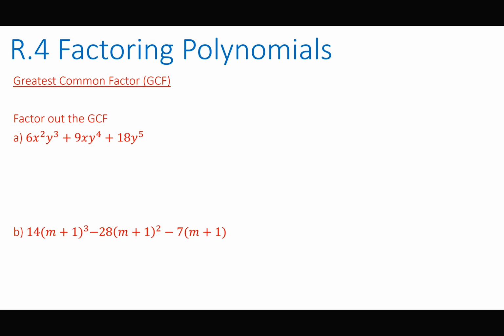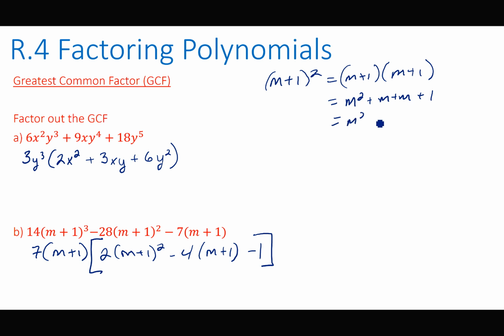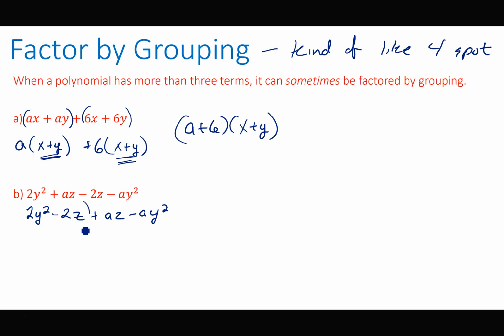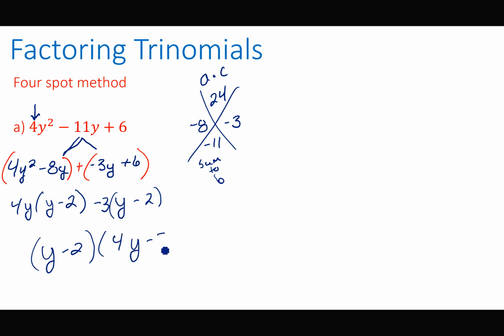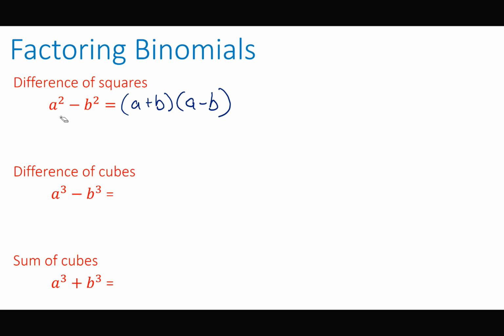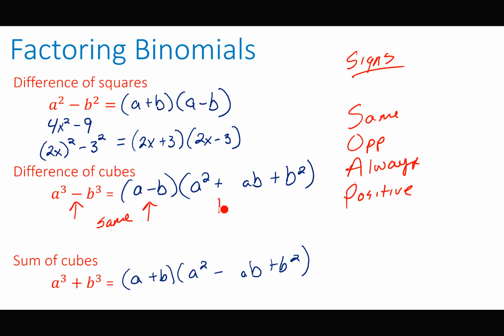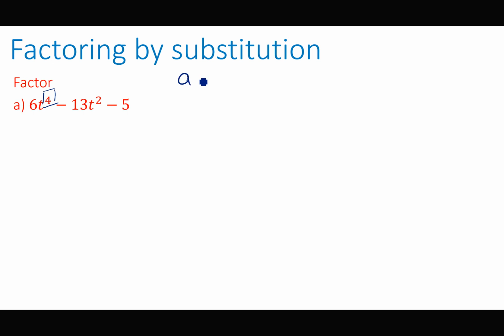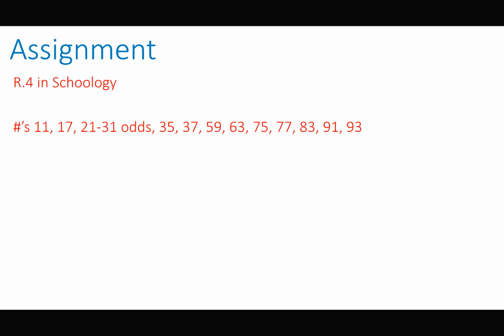R 4 Factoring Polynomials